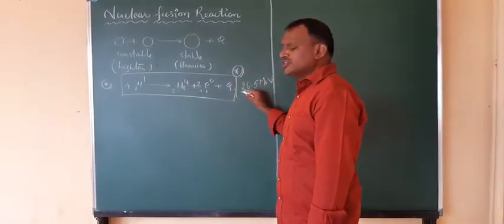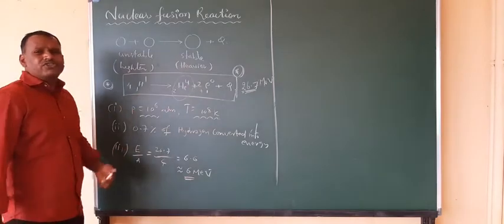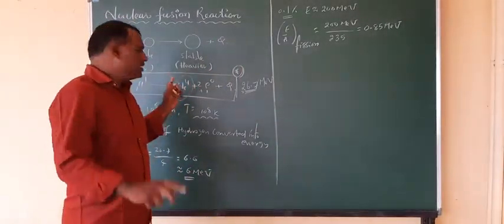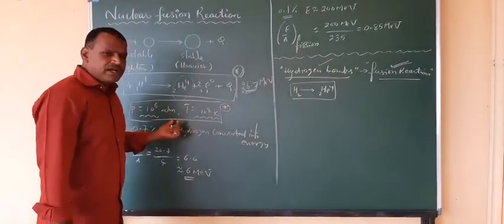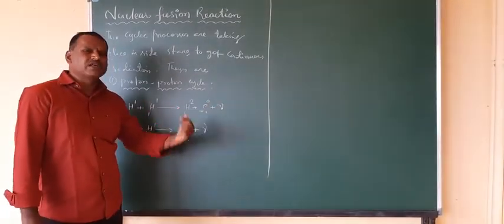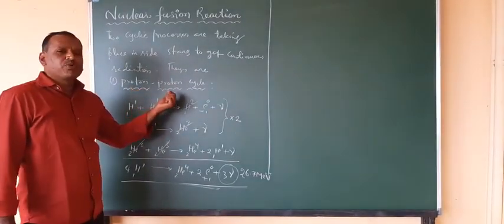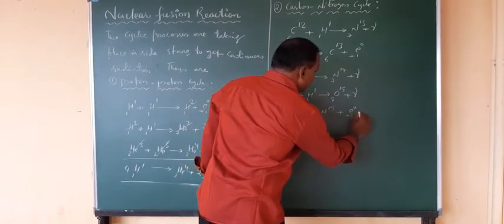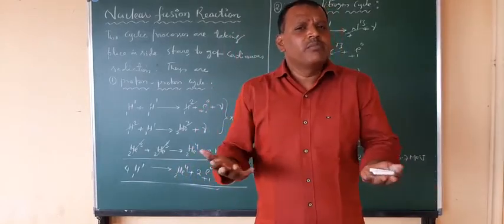Nuclear fusion reaction and staller energy